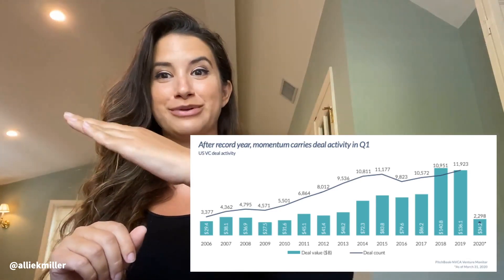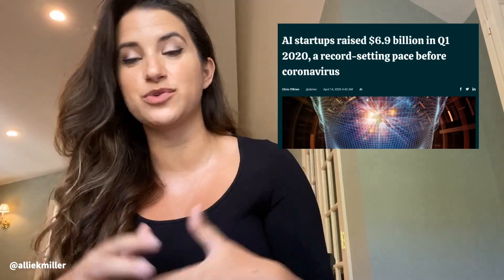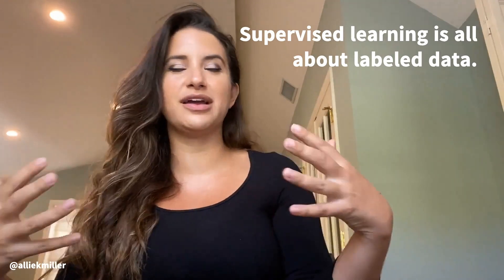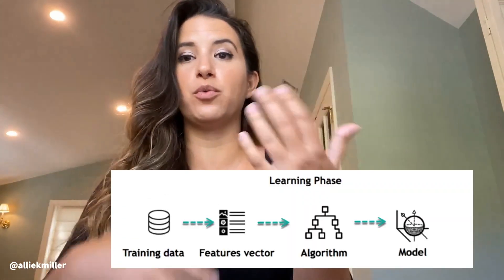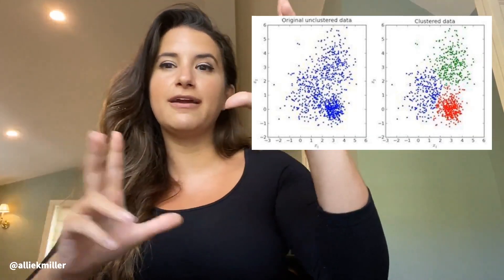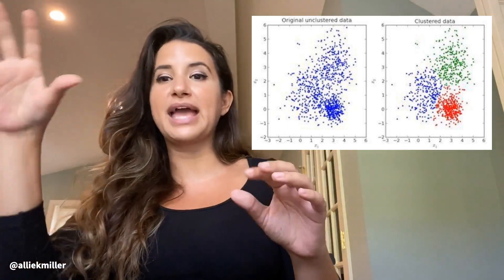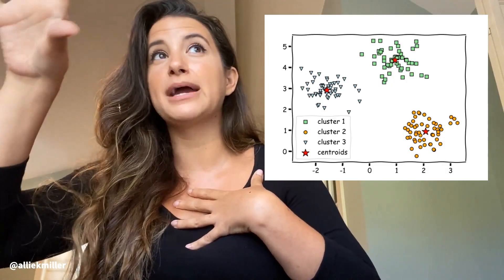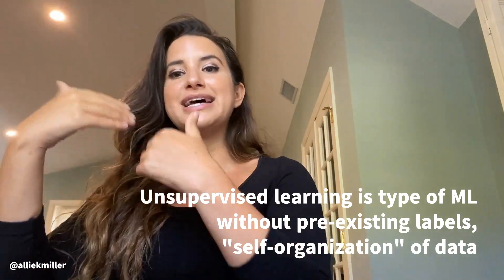INTRODUCTION TO MACHINE LEARNING: PART ONE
Here is a beginner’s introduction to artificial intelligence, machine learning, and deep learning. Learn quick stats on the growth of AI, how to use and distinguish supervised learning from unsupervised learning, what is labeled data, when to use a clustering algorithm, and more.

Add any ideas for future videos in the comments below!